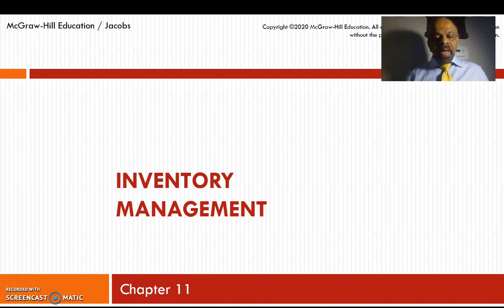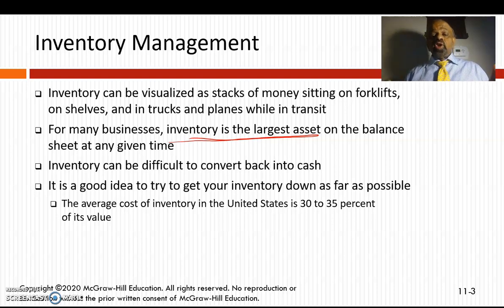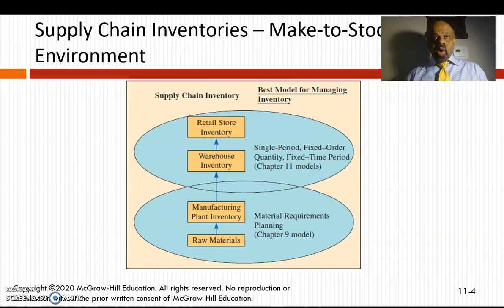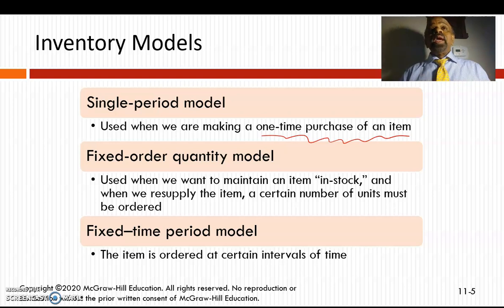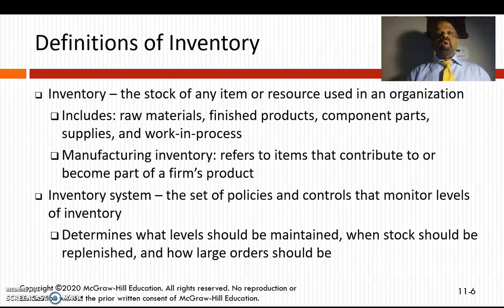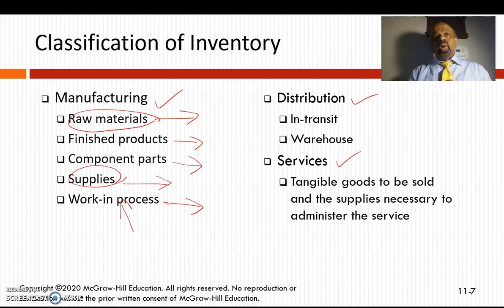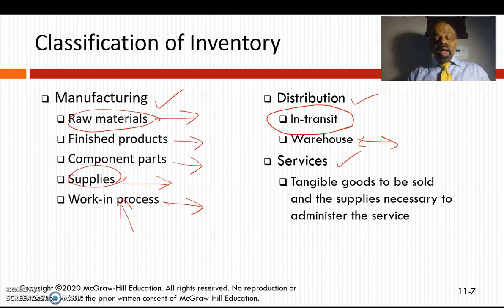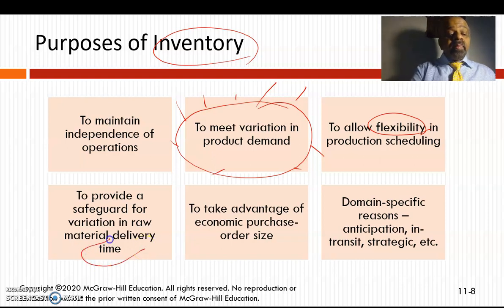Chapter 11 Video Module 1